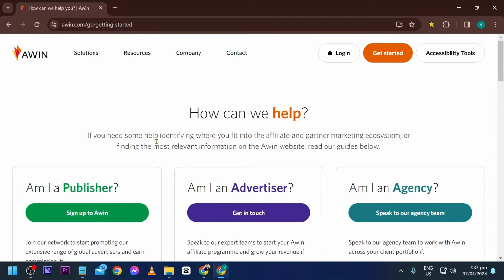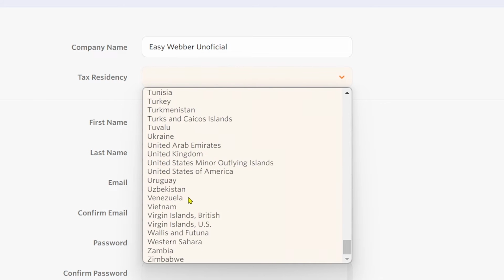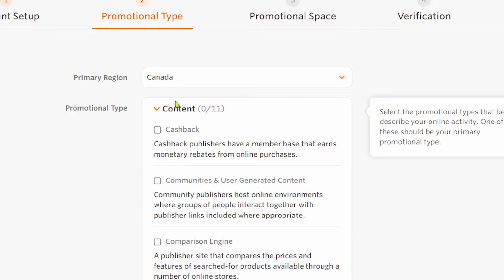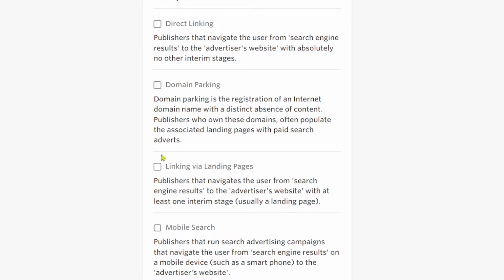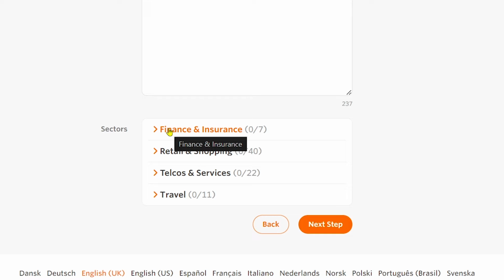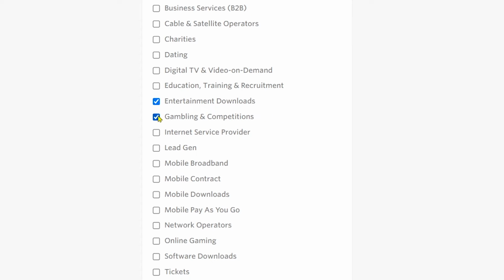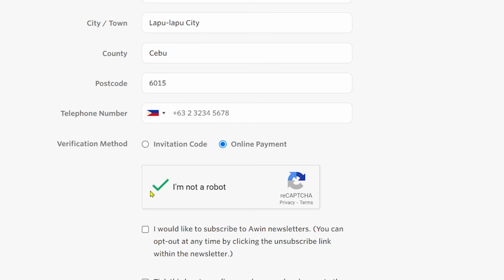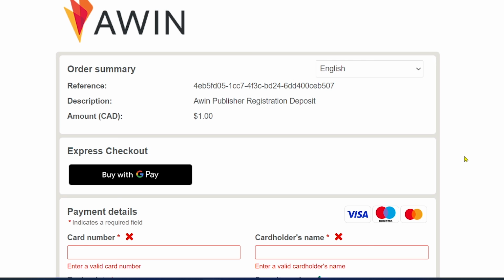How to Sign Up to AWIN Affiliate Program (EASY 2026)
Have you heard of AWIN affiliate program before? This video will show you how to create AWIN affiliate account. At the end of the video, you should have a better understanding on AWIN affiliate marketing.